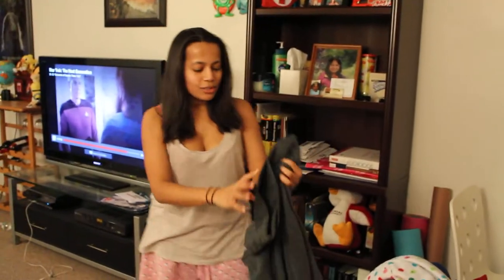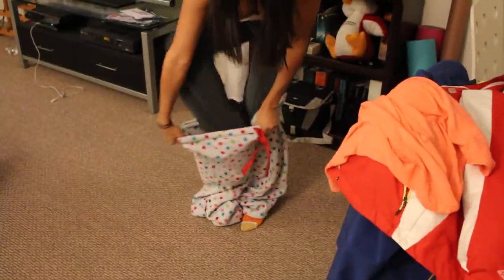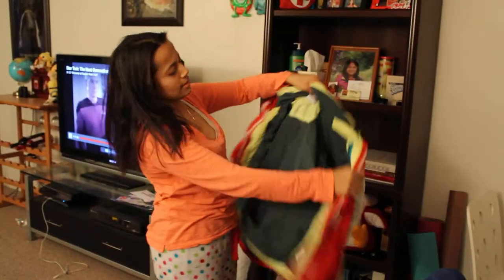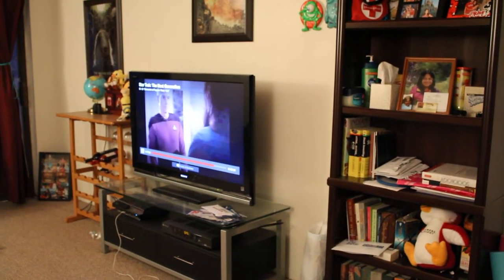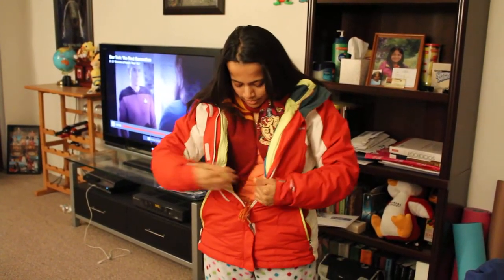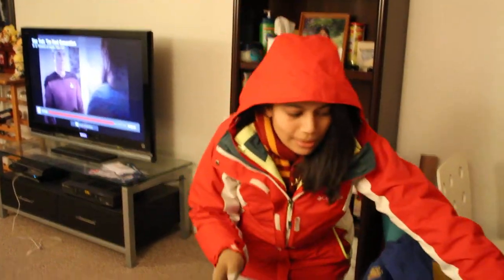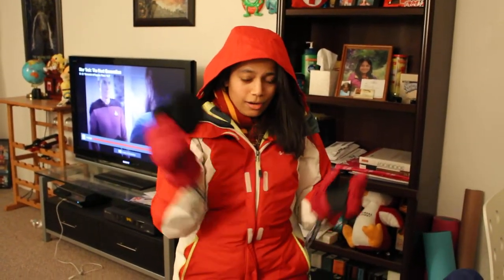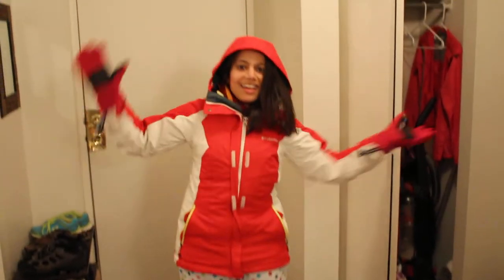How to dress to shovel snow!